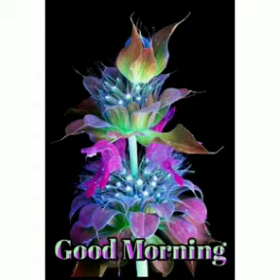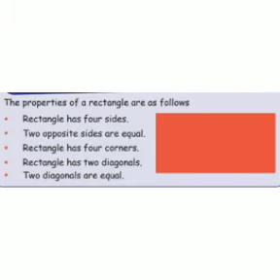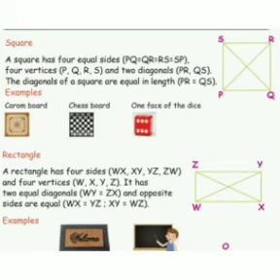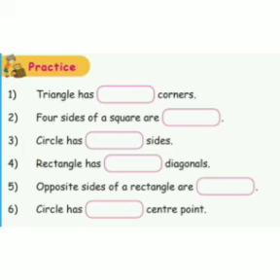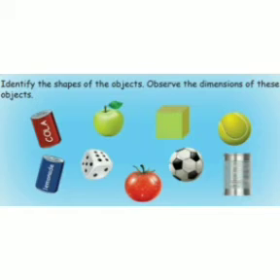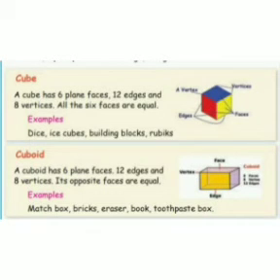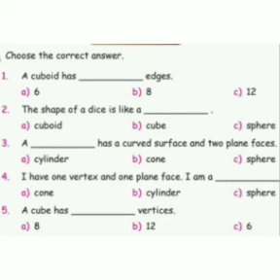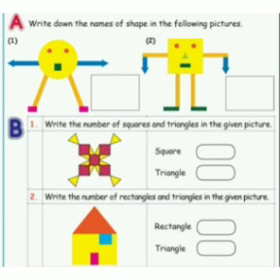IDEAL &ADHARSH GRADE III-V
Class.   : III , IV, V (Summer Class)
Subject : Maths
Session: 1
Topic.   : 2D shapes and 3D shapes.